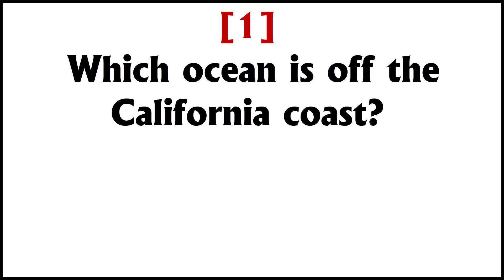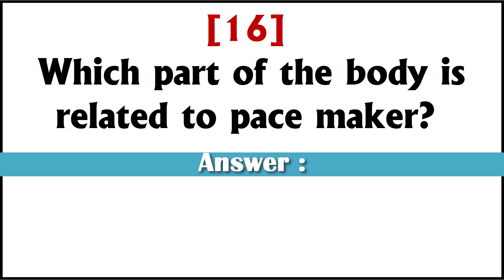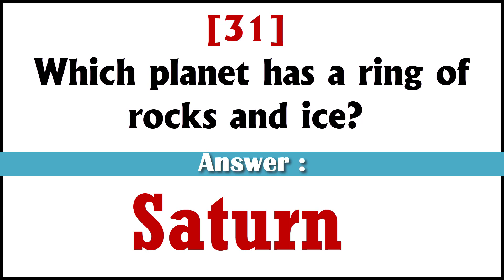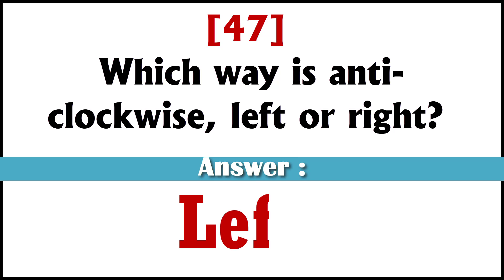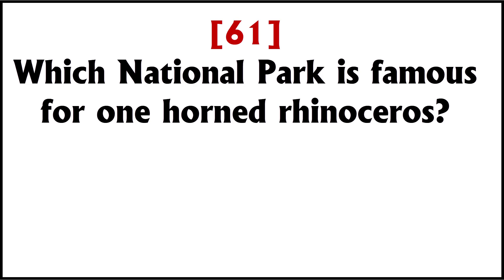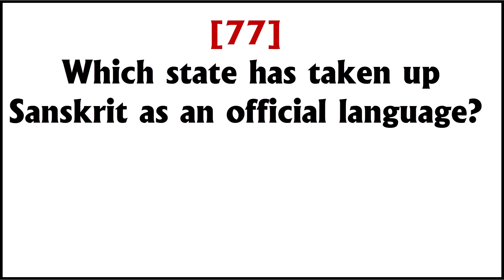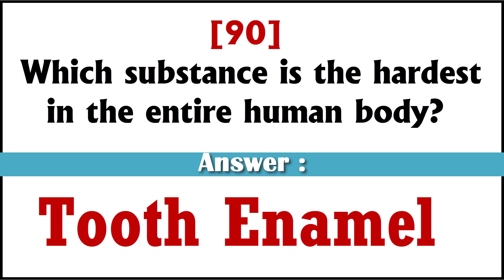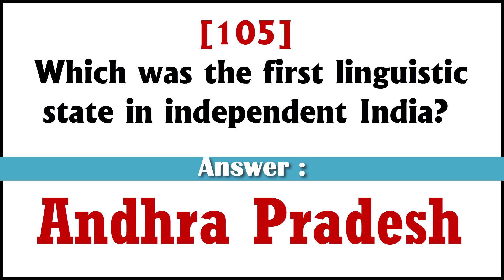105 India exam related General Knowledge Questions and Answers | India GK | Quiz Questions Answers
105 General Knowledge (GK) Questions and Answers for India
GK Questions and Answers for all Class:  some important General Knowledge questions and answers for all Class  that will help to build the foundation and in participating in all competitive exams - (History, Geography, State System, Economy, Science, Sports)
[1] Which ocean is off the California coast?
[2] Which ocean lies between Africa, Australia and south of Asia?
[3] Which ocean lies between Europe and America?
[4] Which of the component of soil is absorbing water at most?
[5] Which metals is the most efficient conductor of electricity?
[6] Which of the Indian state has the longest coast line?
[7] Which of the planet is rotating fastest?
[8] Which of the state has the longest coastal line?
[9] Which is the official Languages of India?
[10] Which one is the largest desert in the world?
[11] Which one is the nearest star to planet earth?
[12] Which organ purify our blood?
[13] Which organisms are known as the oldest fossils?
[14] Which park is India's Oldest National Park?
[15] Which part of brain is known as biggest one-
[16] Which part of human body is serving purpose of maintaining balance?
[17] Which part of the body is related to pacemaker?
[18] Which part of the eye is donated in the eye donation?
[19] Which part of the human body forms the skeletal system but is not a bone?
[20] Which part of the plant attracts insects to help with pollination?
[21] Which person from Assam has been the President of India?
[22] Which pigment determines the color of the human skin?
[23] Which planet is no longer a planet?
[24] Which place is known as tea garden of India
[25] Which place is known as the coolest place on the earth?
[26] Which place is known as the hottest place on the earth?
[27] Which place is known as the roof of the world?
[28] Which place receives the world’s highest annual average rainfall?
[29] Which plan resulted in the partition of India?
[30] Which planet called blue planet?